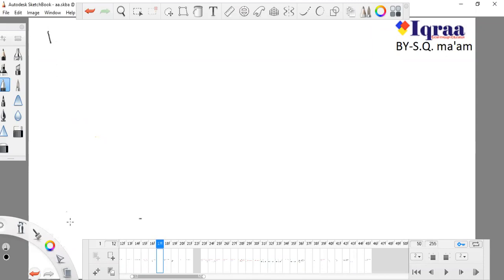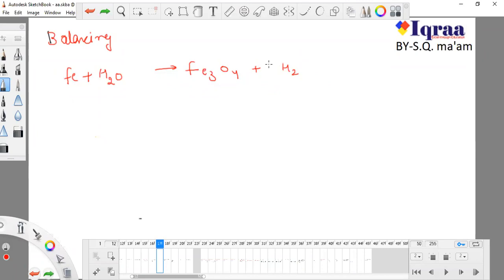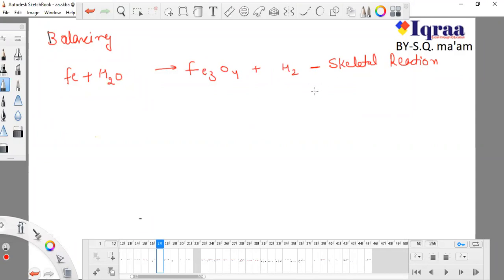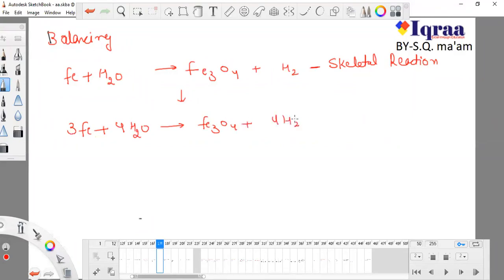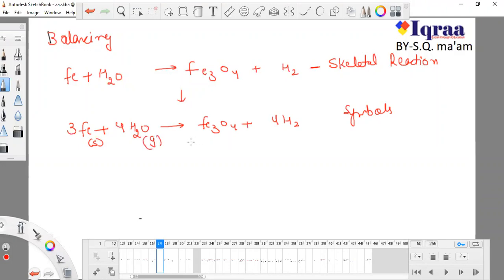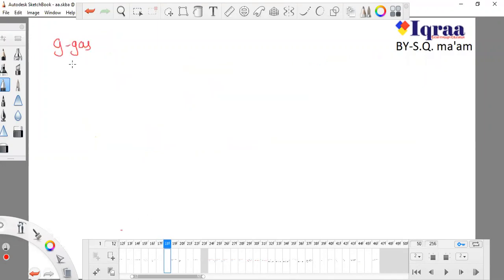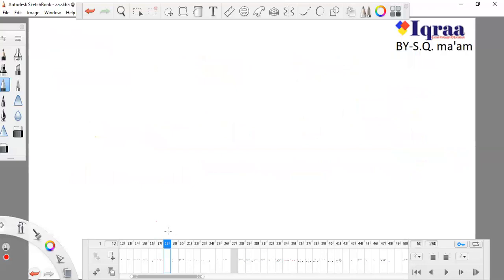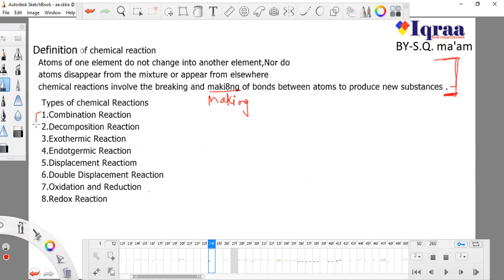Chemical Reaction Equation Lecture 2 For X Class